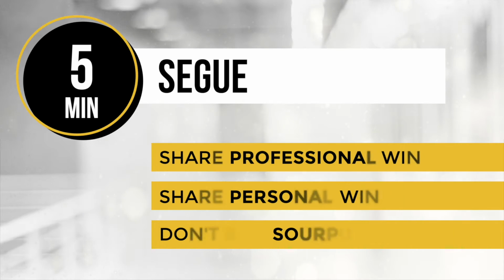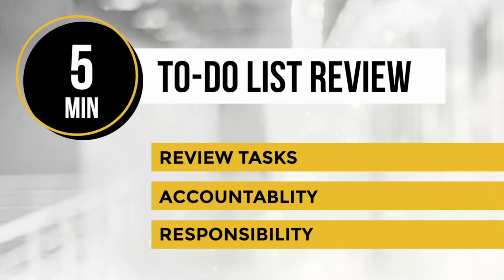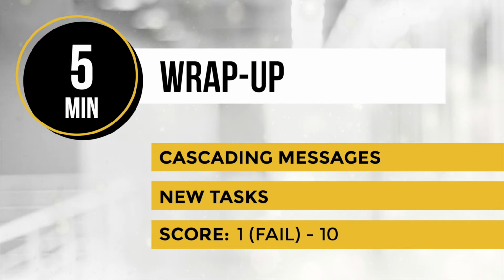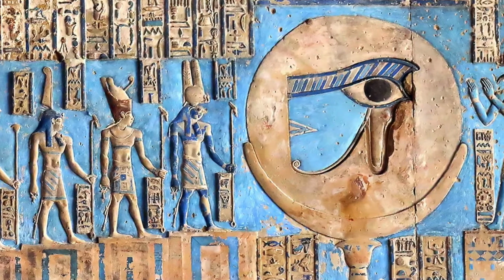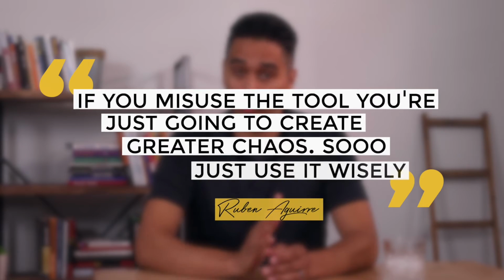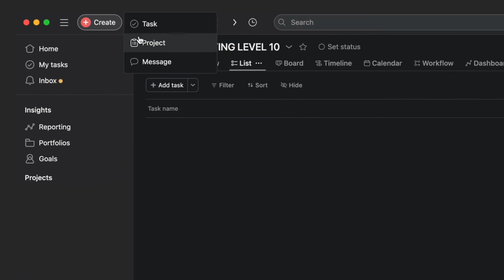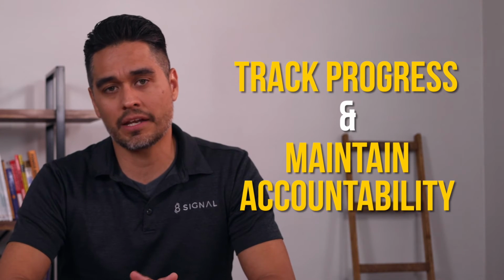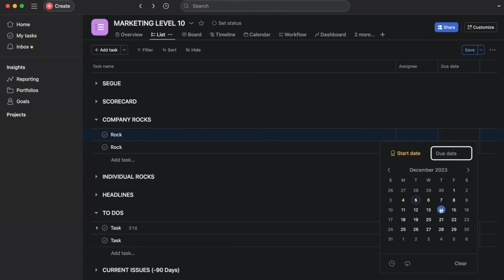How To Run an EOS Level 10 Using Asana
If you hate meetings, you're going to LOVE this video about Level 10 Meetings! We introduce the Entrepreneurial Operating System (EOS) and dive into running Level 10 Meetings with Asana, a tool you may already be using. We'll cover key Asana features that can enhance your Level 10 Meeting experience, as well as other tools to put in your meeting toolbelt. Get ready to transform your meetings and achieve your goals!